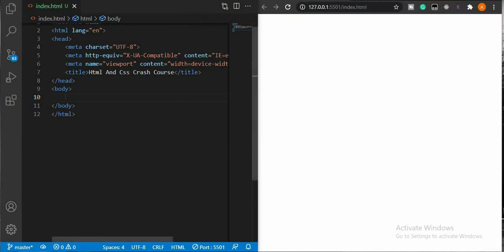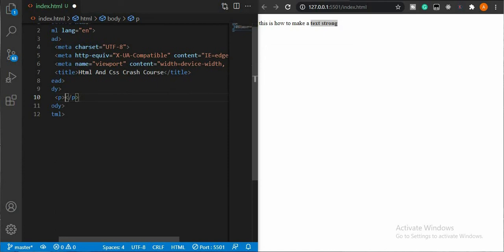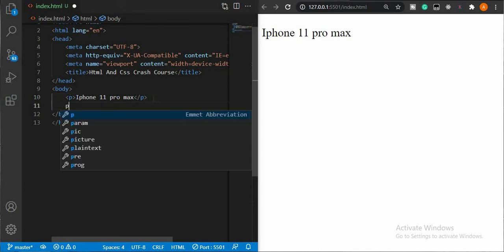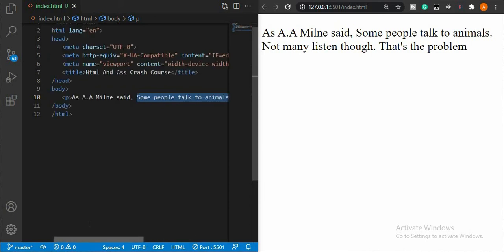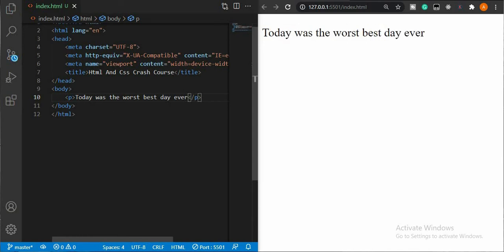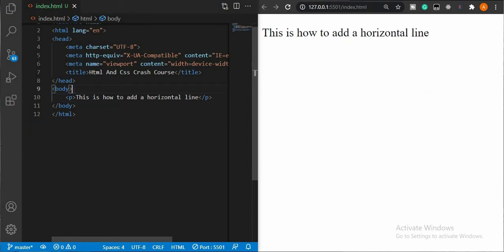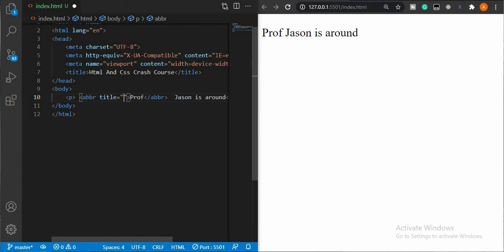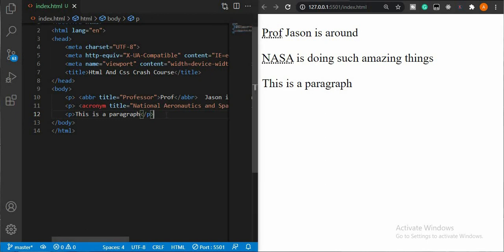HTML And CSS Crash Course - HTML5 Sematic Tags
HTML SEMANTIC TAGS
HTML AND CSS CRASH COURSE DAY 3
In this tutorial, we will be diving into html5 semantic tags and Inline and Block Elements.
Objective
1. Use some new html5 tags such as citation, horizontal rule, bold tag e.t.c.
2. Understand the difference between inline and block elements

/ IMPORTANT /
Are you a beginner or do you want to brush up on your HTML and CSS skills? Then this is the right tutorial for you.